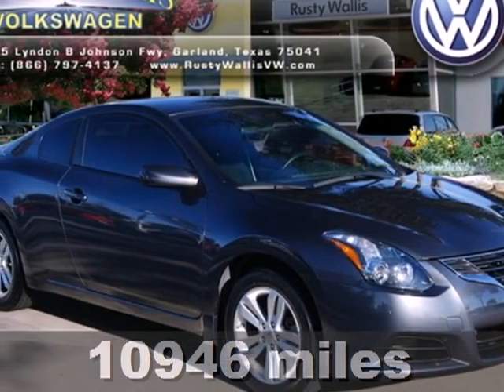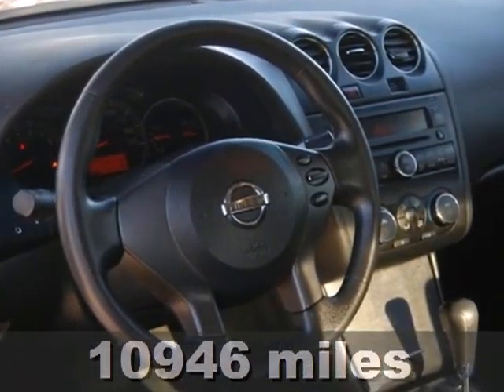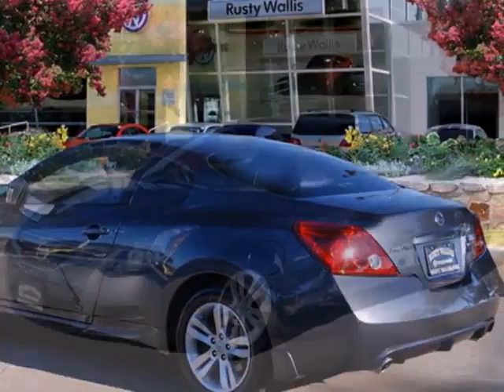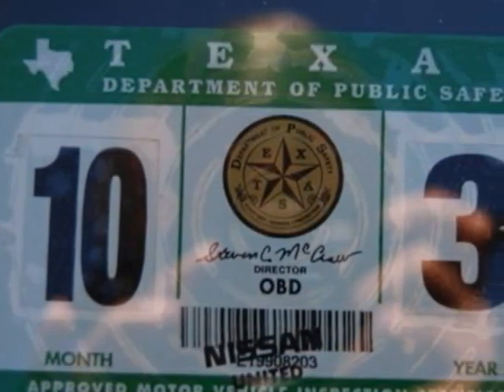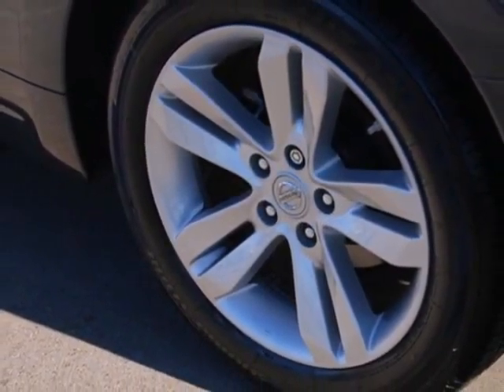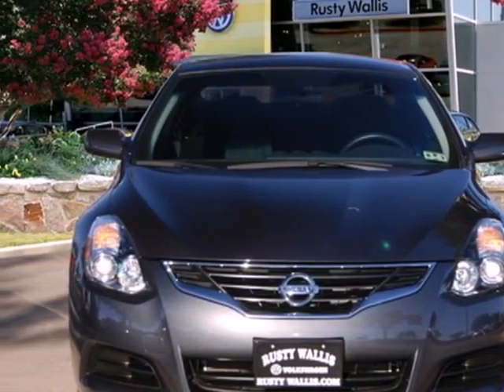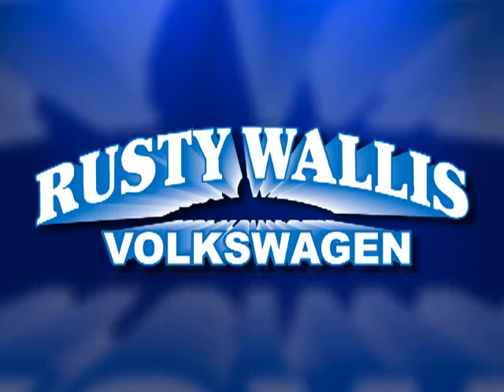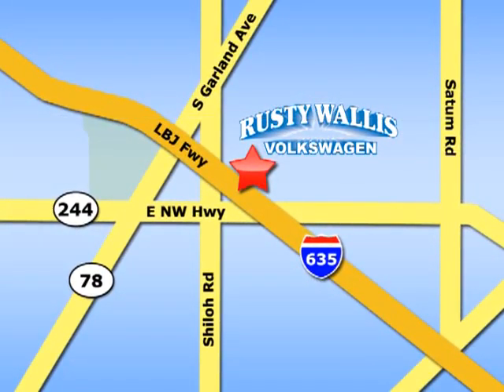2011 Nissan Altima V121829A in Dallas TX Garland, TX 75041 - SOLD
SOLD -   SOLD - If you are looking for real value on a great used car, Rusty Wallis VW invites you to come in and test drive t...